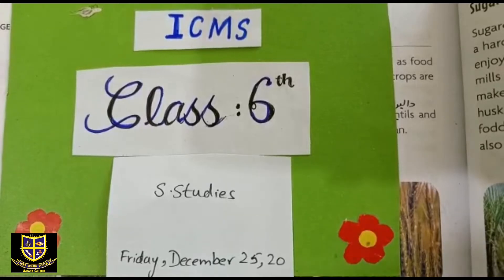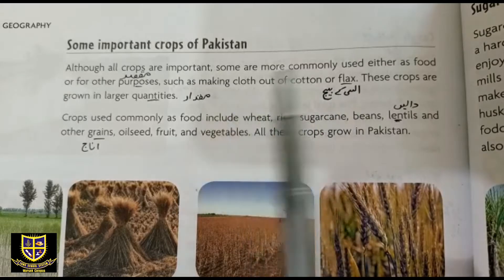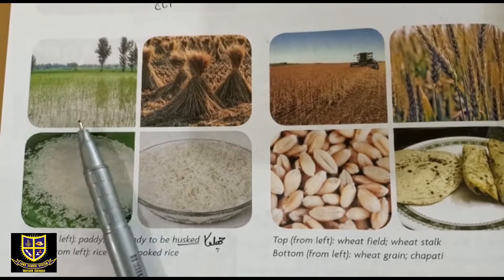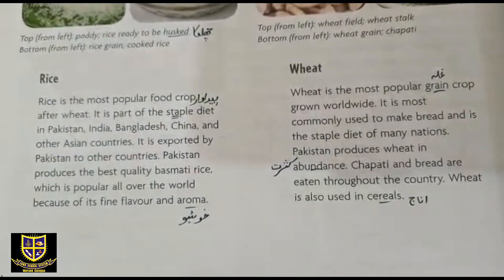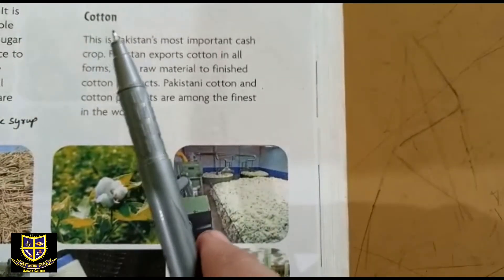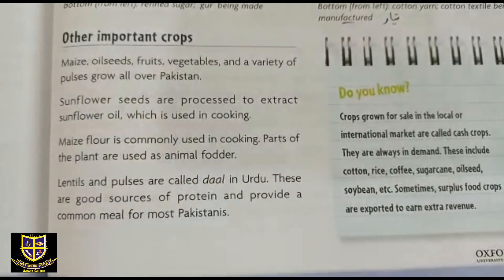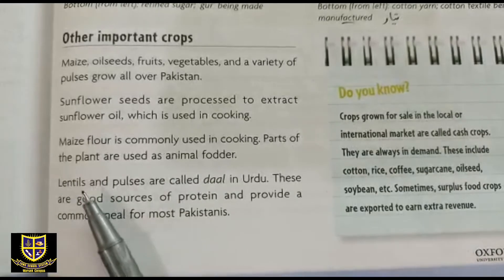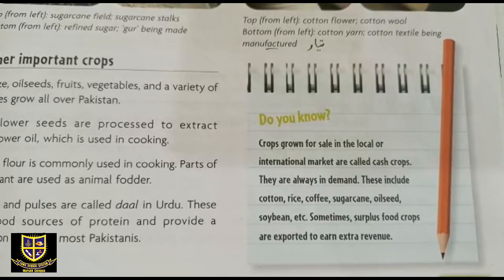Class 6th Social Studies Friday 25-12-2020